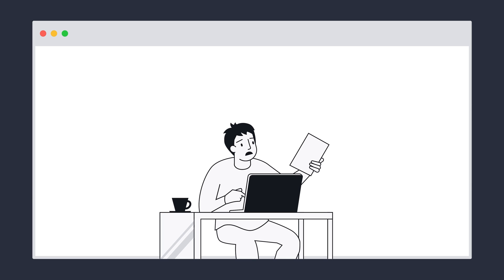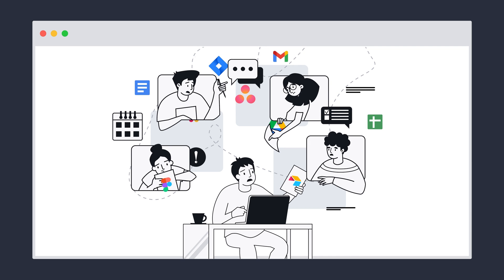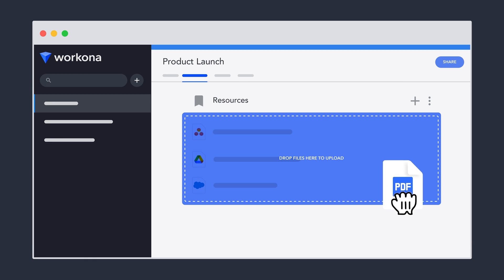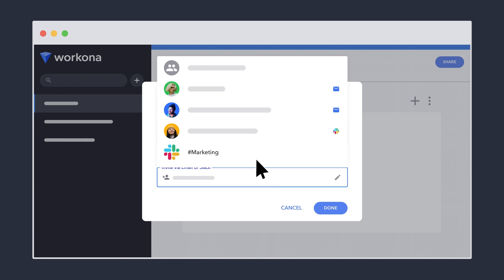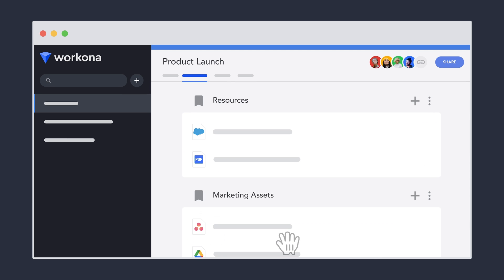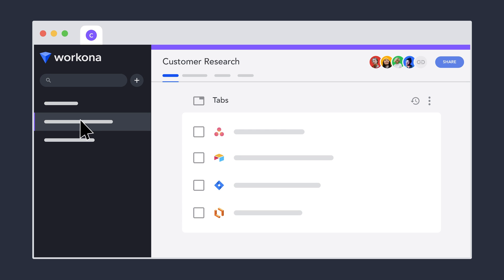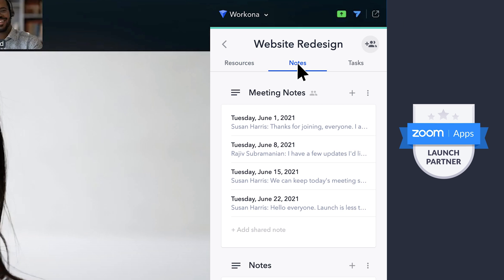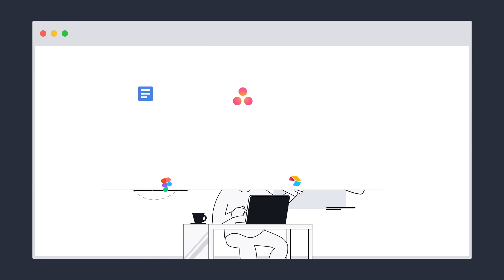What is Workona? How to use Workona in 90 seconds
Your work is scattered across the browser. Workona brings it together for one-click collaboration. Just like that, your team projects are organized.

Workona is a work organizer for the browser, bringing essential organization to teams by helping them organize everything for a project or process in one place. Workspaces keep important work for your project—cloud docs, links, notes & tasks—close at hand and easy to find. With over one million workspaces created, Workona is transforming how modern work is done.

Our software includes several tools to help you stay organized:

► Workona for teams - Organize all the docs, tasks & notes for your next team project
► Tab manager - Optionally, separate your tabs by context to improve your focus